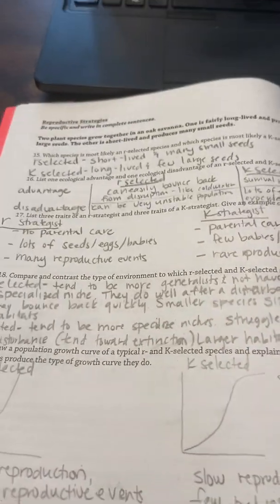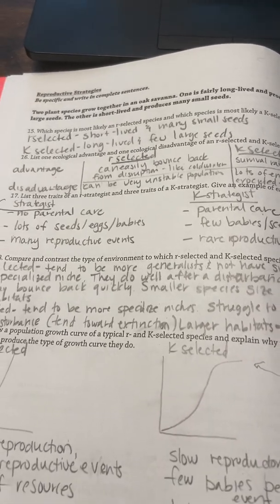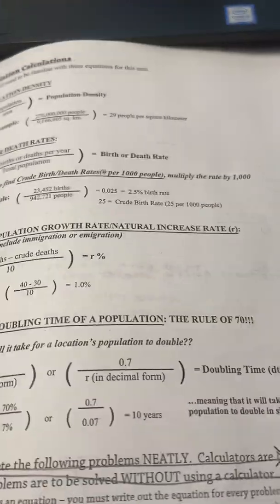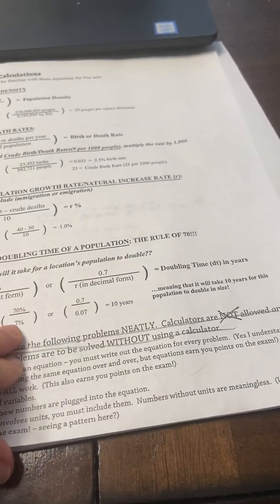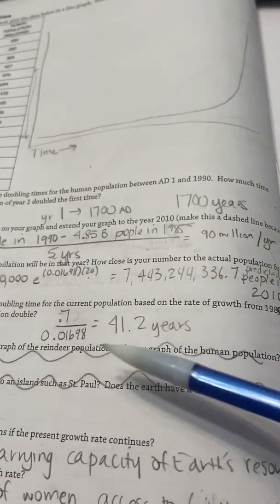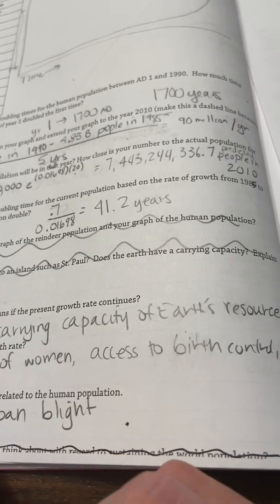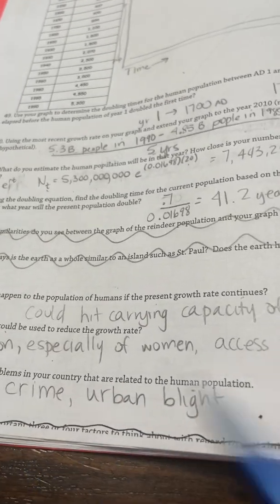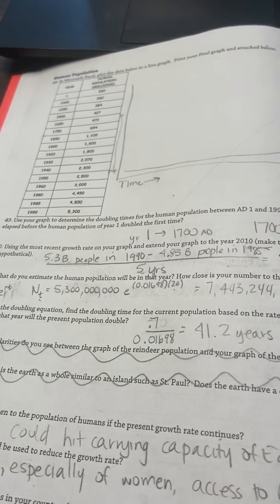Population Math Practice APES